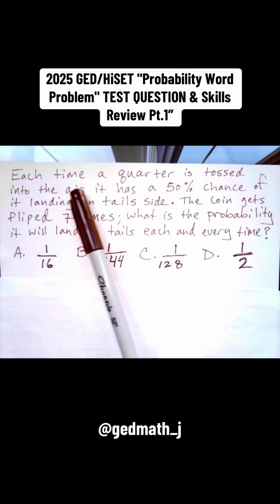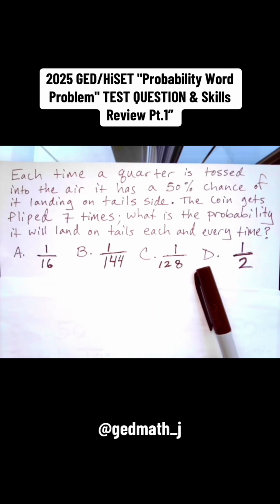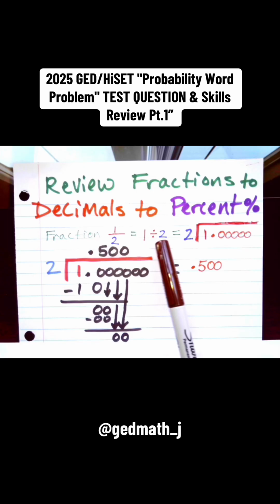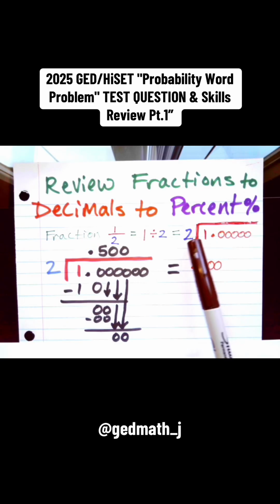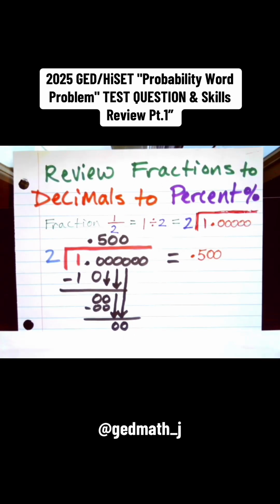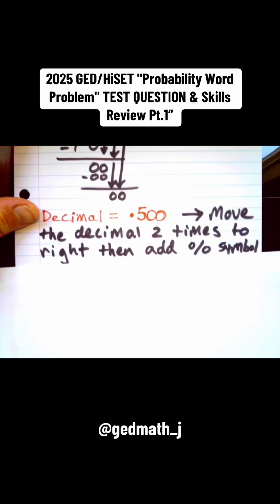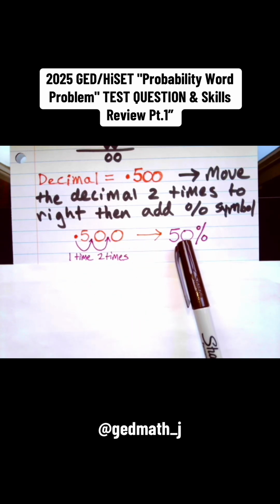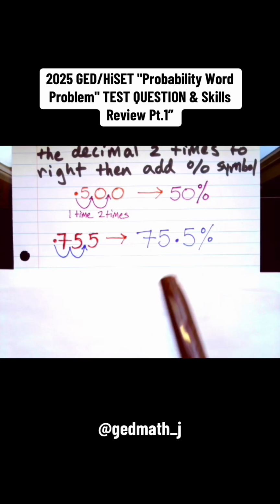2025 GED/HiSET "Probability Word Problem" TEST QUESTION & Skills Review Pt.1”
2025 GED/HiSET "Probability Word Problem" TEST QUESTION & Skills Review Pt.1”